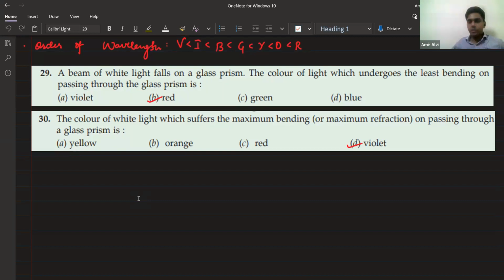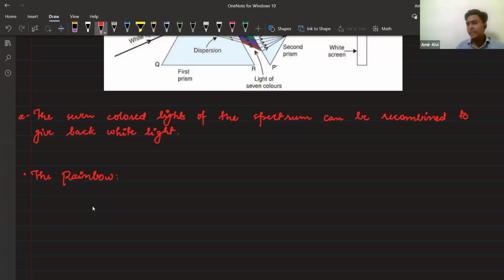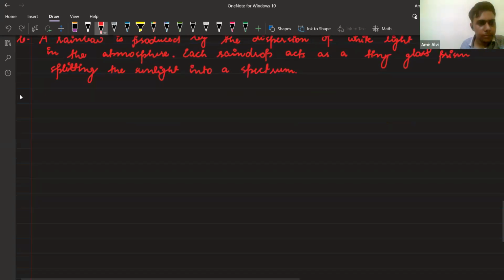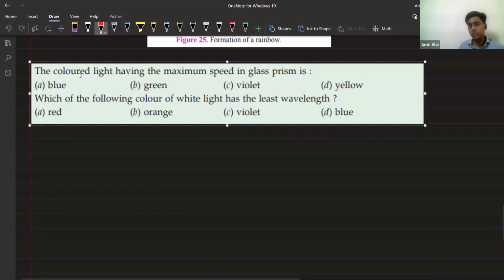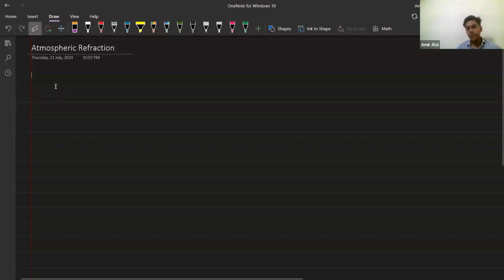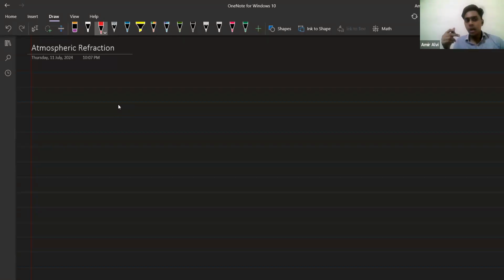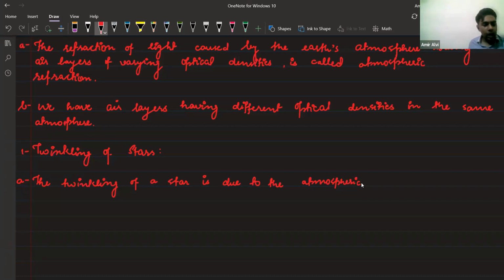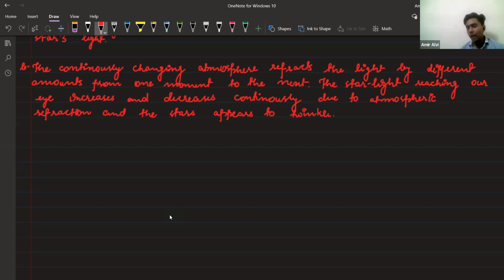Learnivio | Physics Lect 10th CBSE P1 11-07-2024